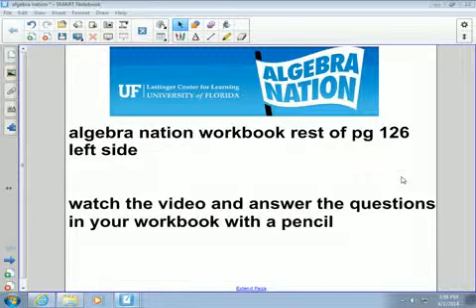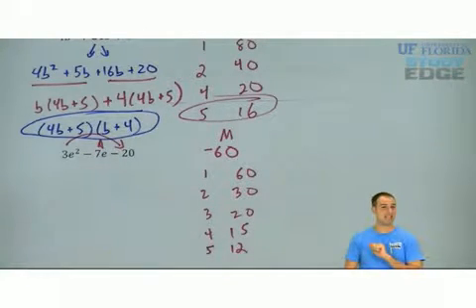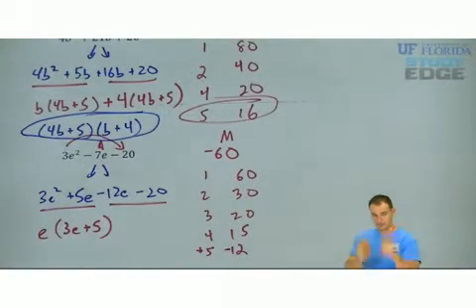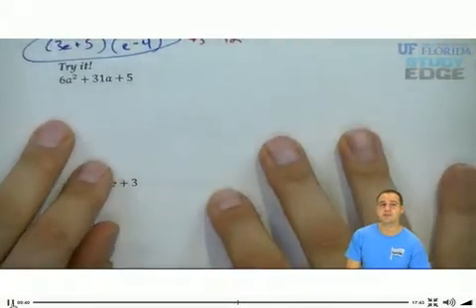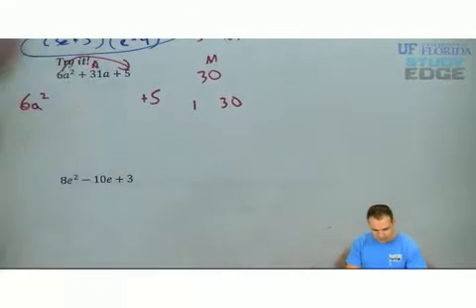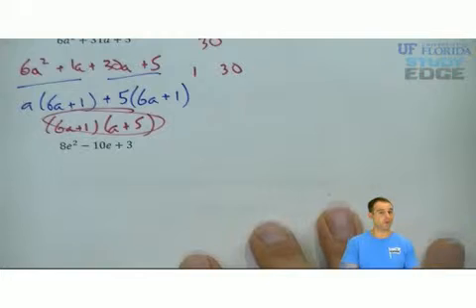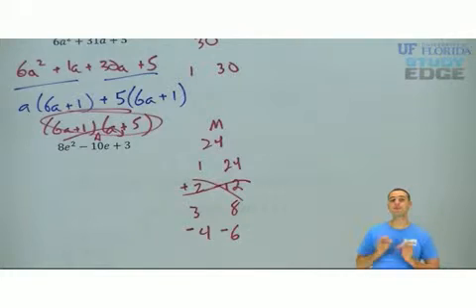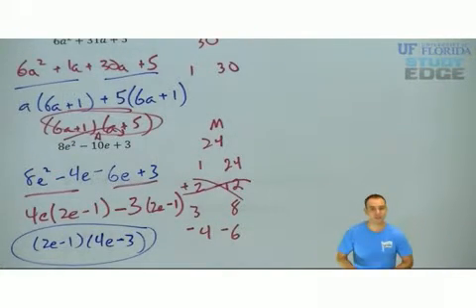An pg 126 rest of left side